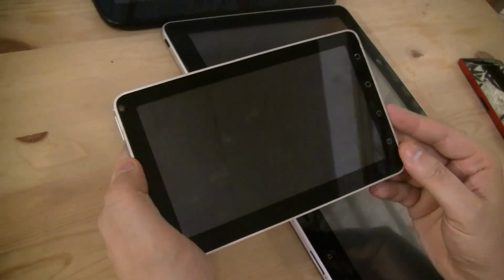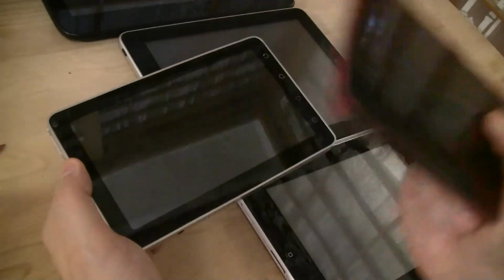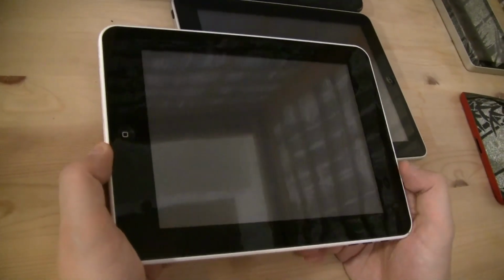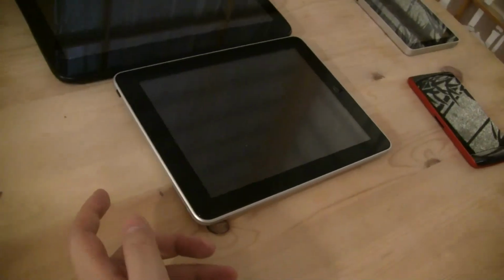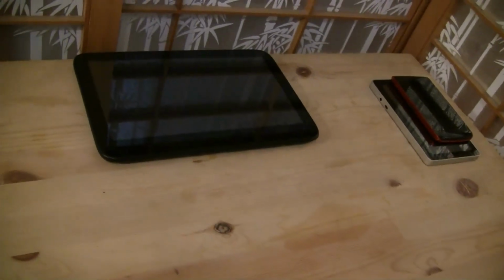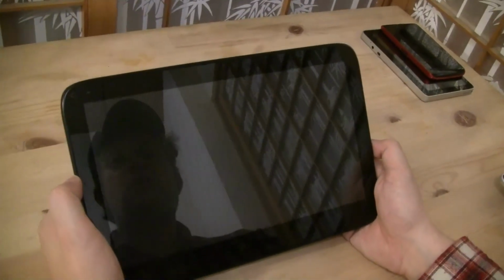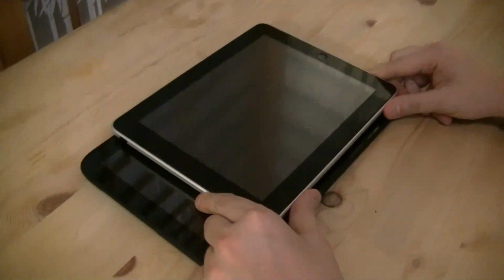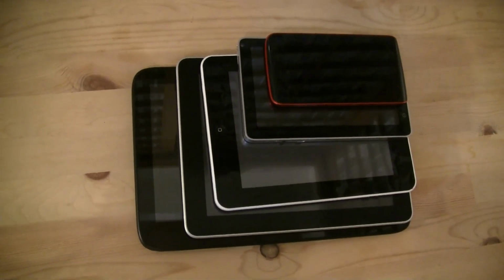Tablet comparison: iPad vs ExoPC vs aPad vs Viewpad 7 vs Dell Streak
- We are taking a look at the different tablet sizes by comparing the Dell Streak, the Viewsonic Viewpad 7, the iWeb aPad, the Apple iPad and the ExoPC.